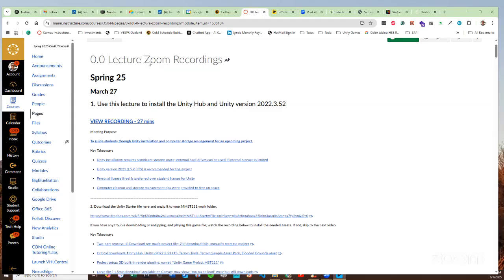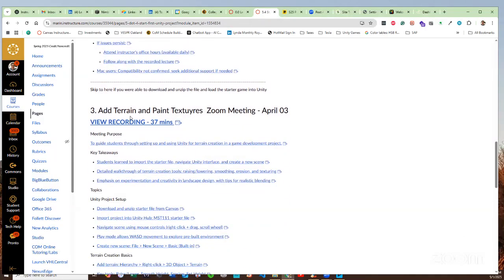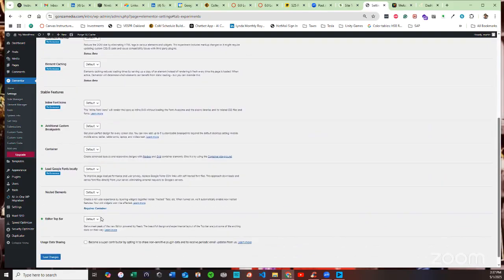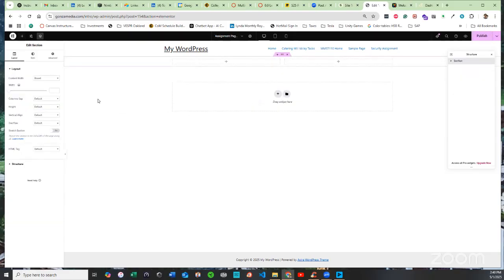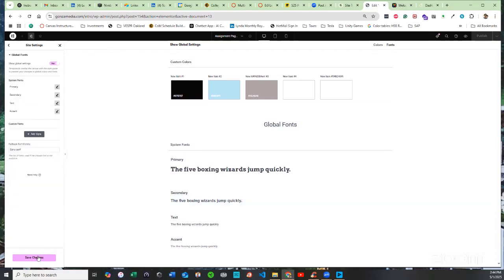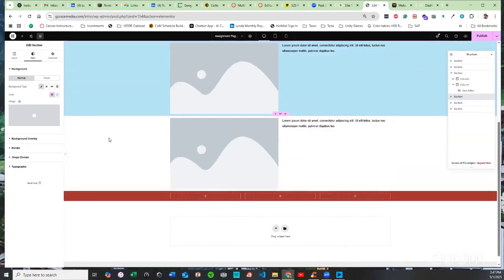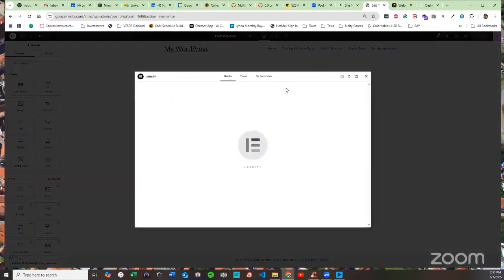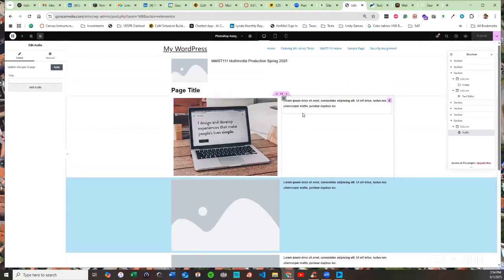May 1 2025 Create Assignment Pages Using an Elementor Template